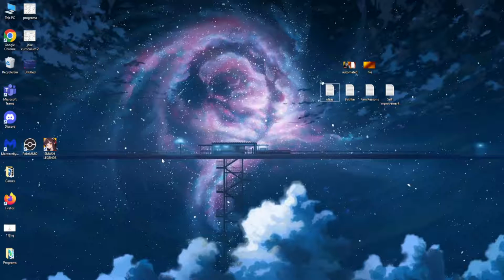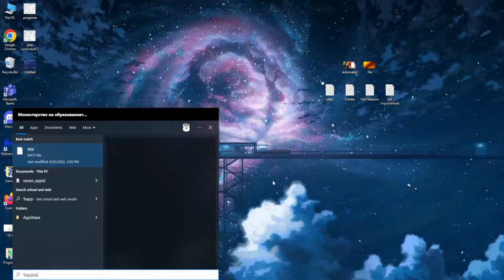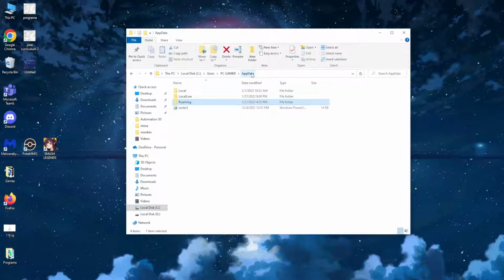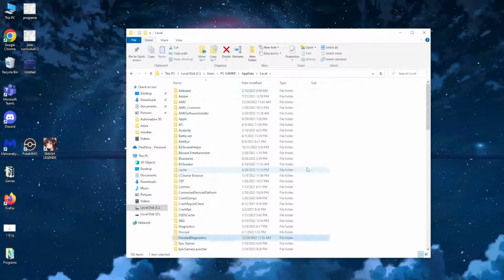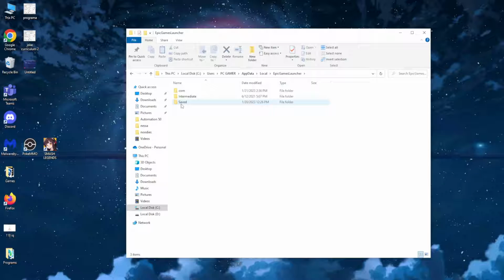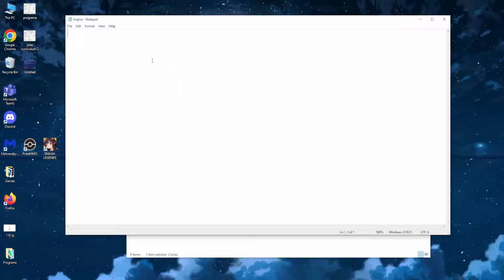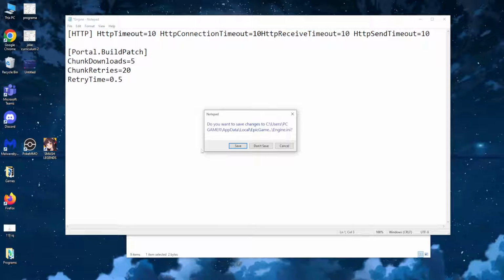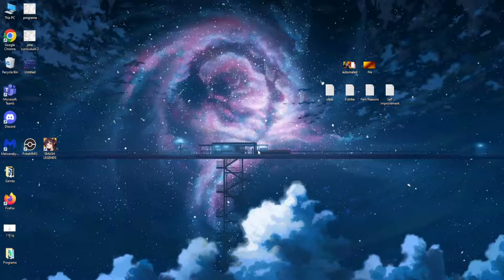How To Increase Epic Games Download Speed (2023)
In this video I show you a simple code to increase the download speed of your downloading games in Epic Games. If you've ever asked yourself "how do I increase my Epic Games Launcher's download speed" then this is the video for you. Increasing your download speed in Epic Games has never been easier.

Code:
[HTTP] HttpTimeout=10 HttpConnectionTimeout=10HttpReceiveTimeout=10 HttpSendTimeout=10

[Portal.BuildPatch]
ChunkDownloads=5
ChunkRetries=20
RetryTime=0.5